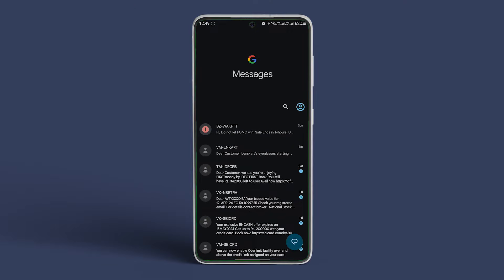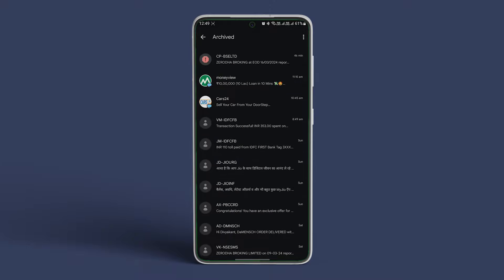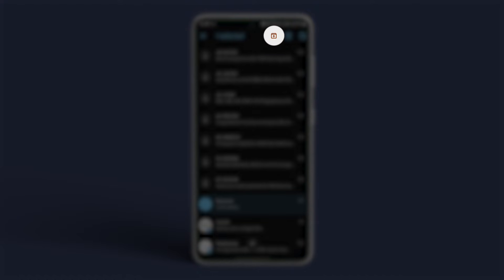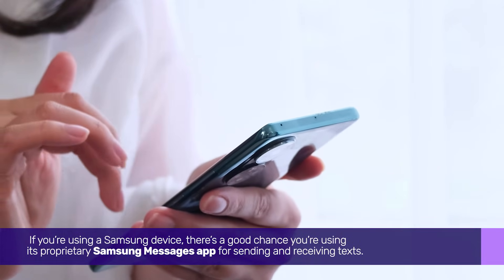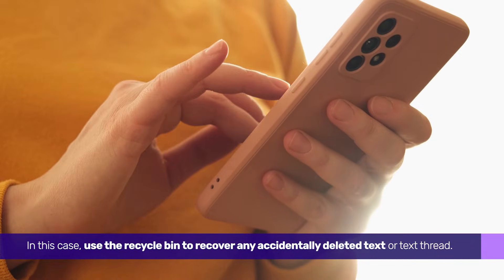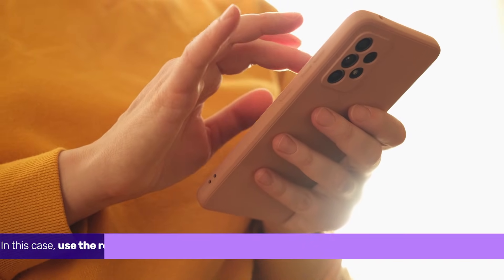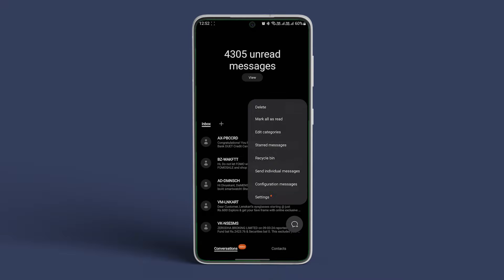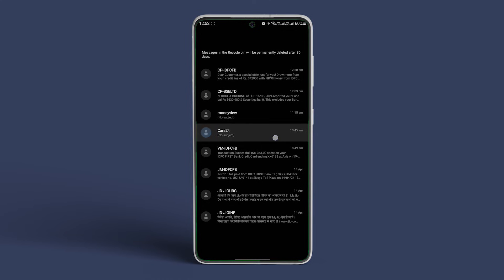How to Retrieve Deleted Text Messages on Android Phones | Guiding Tech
In this video, we'll demonstrate how to Get retrieve deleted text messages on your Android smartphones